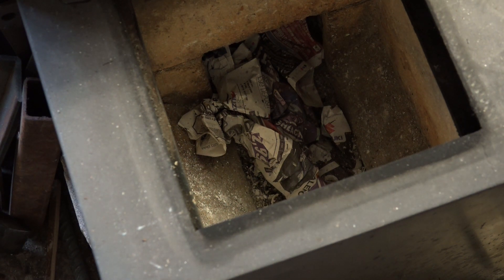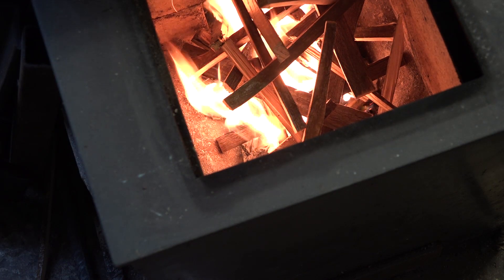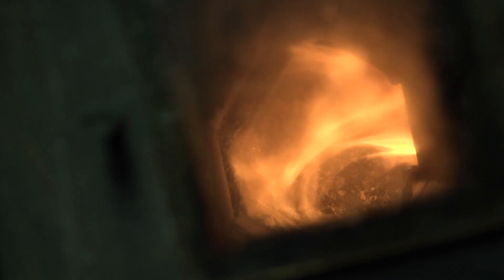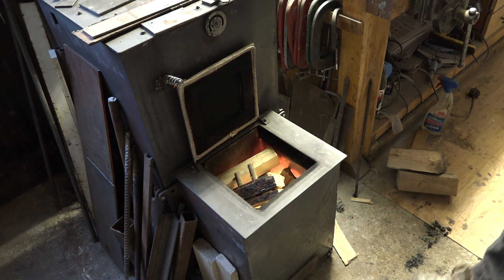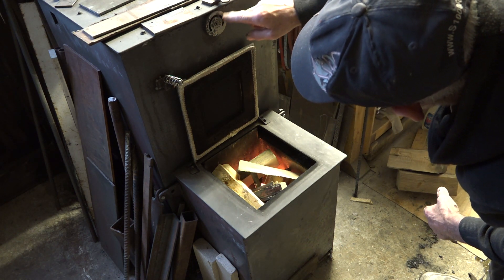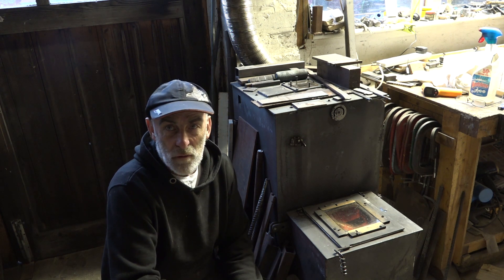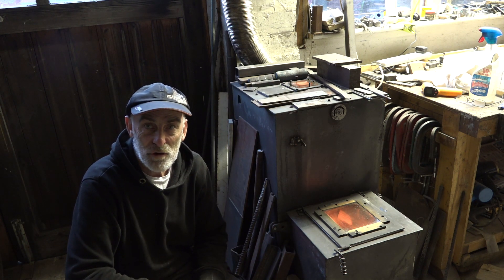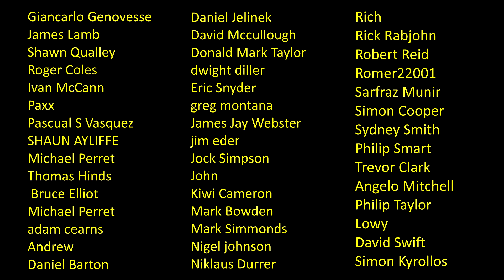Rocket stove Riser update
December 2018 rocket stove riser update